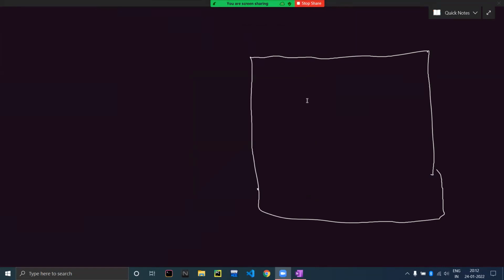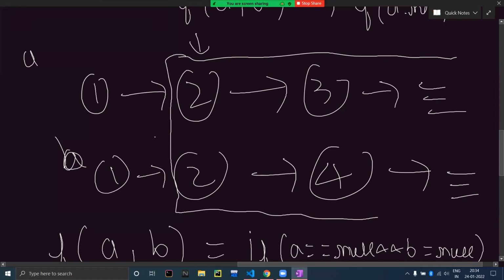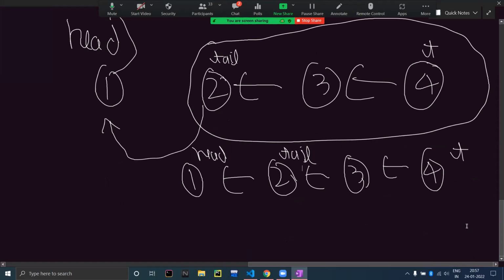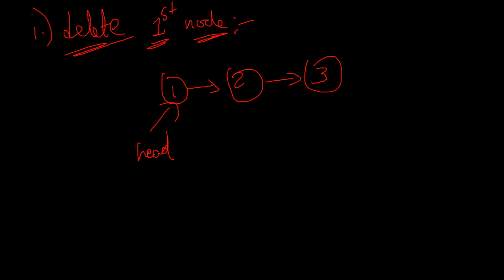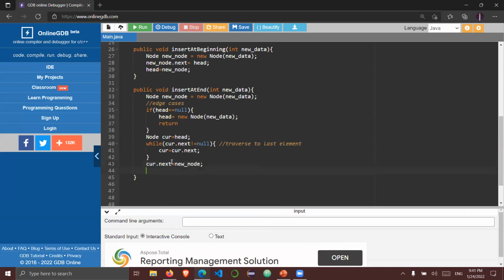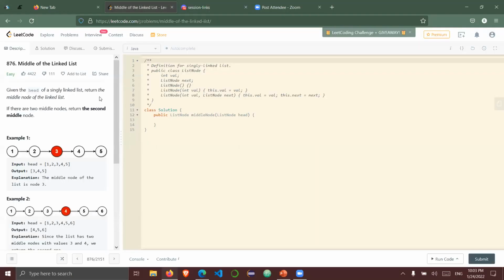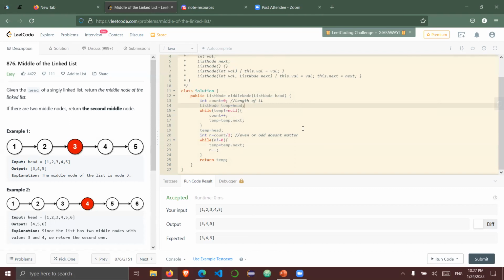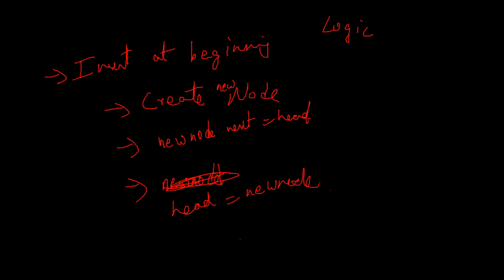Intro To Linked Lists 2 | 24 Jan | Batch 13